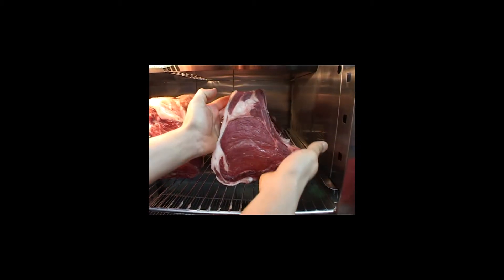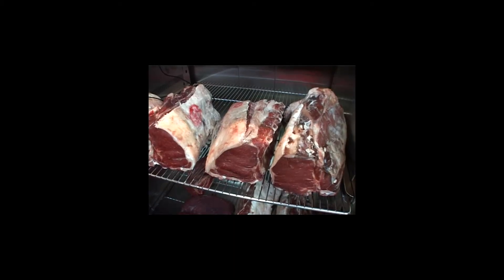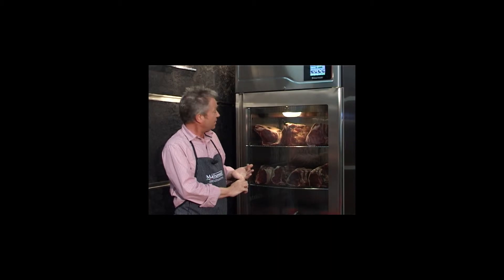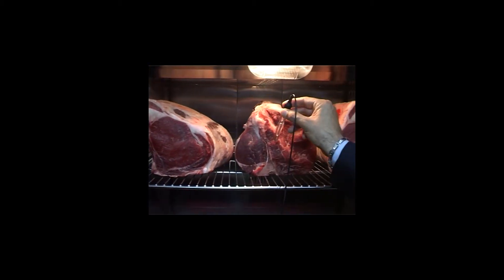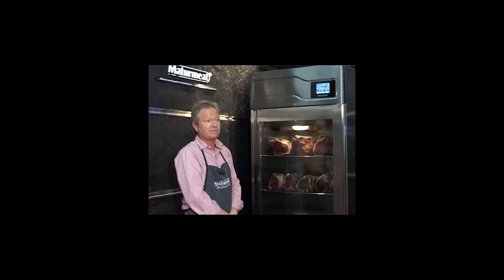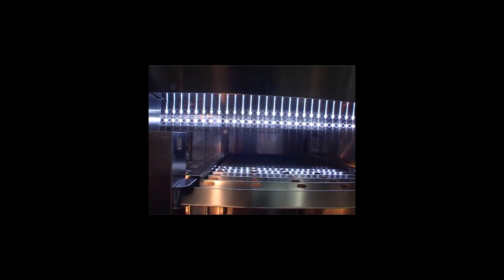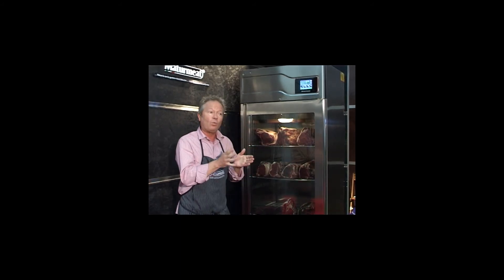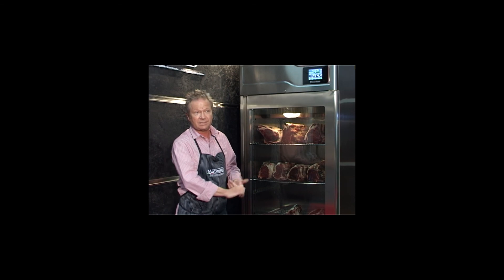Omcan Inc- Official Distributor of the Stagionello Maturmeat®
Maturmeat® is a new revolutionary patent designed for
reproducing the ideal climate conditions for aging meat,
obtaining tender and tasty dry aged meat. It is the only
patented unit specialized in managing, controlling and
checking the following parameters: Temperature,
Humidity, Ventilation and pH. These are fundamental to
the natural activation of proteolytic enzymes transferring
tenderness and taste.